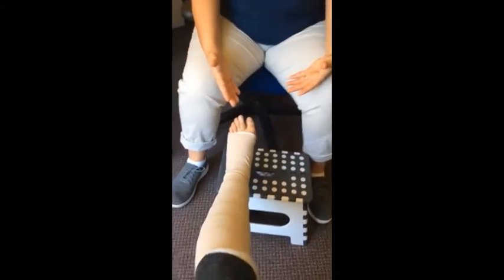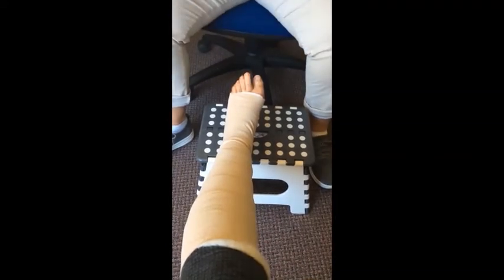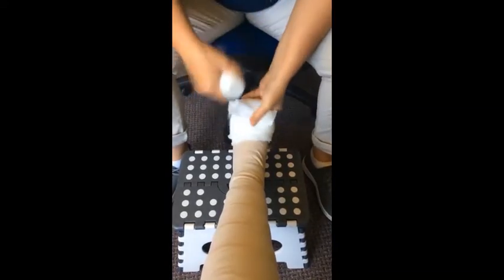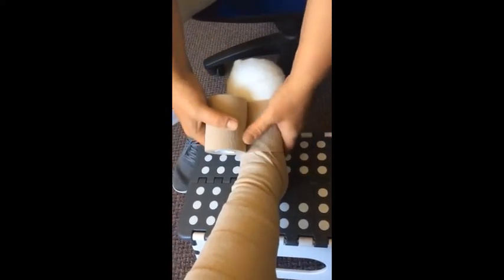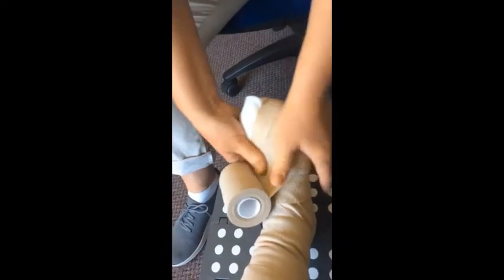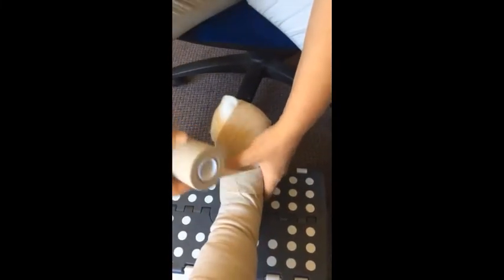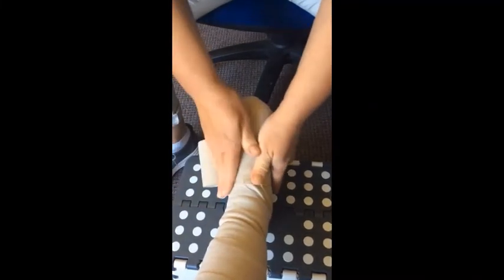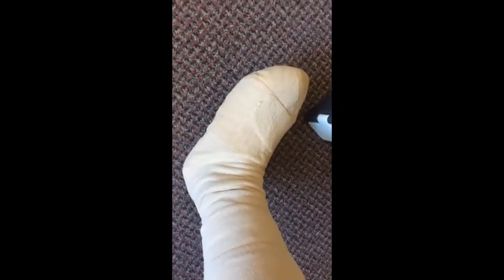Stump bandaging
Tissue viability training video from Oxford Health Tissue Viability team.